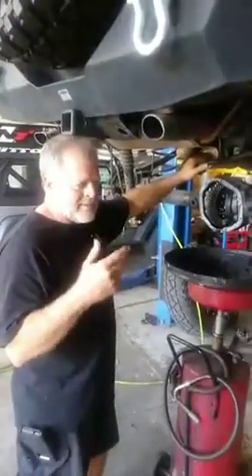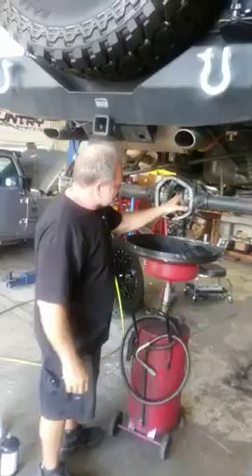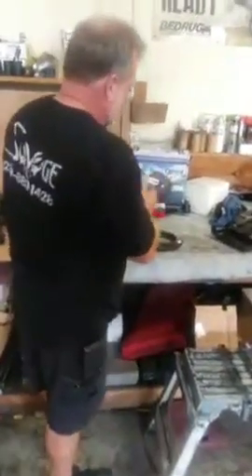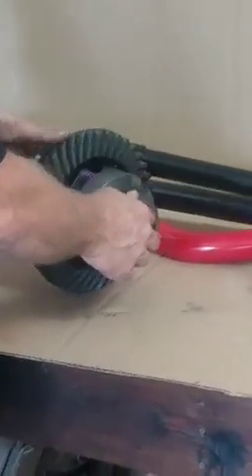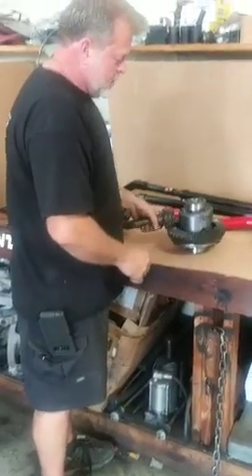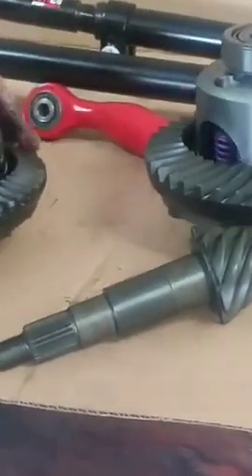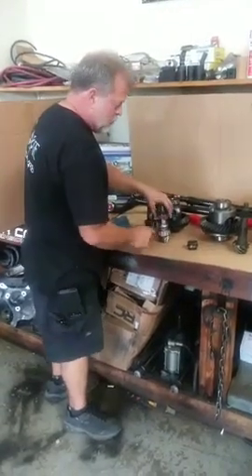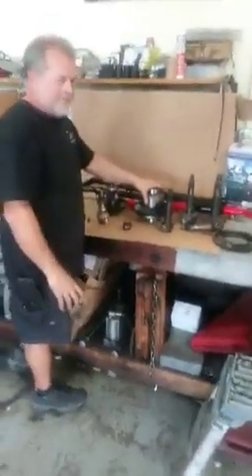Gear Tutorial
Gear information, spider gears, gear failure, gear chatter, ring and pinion, axles, Yukon